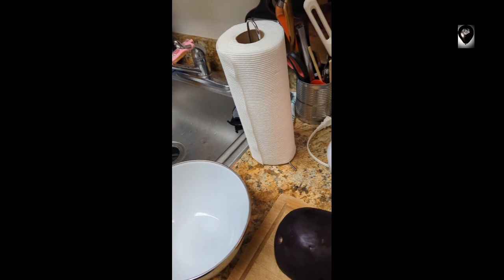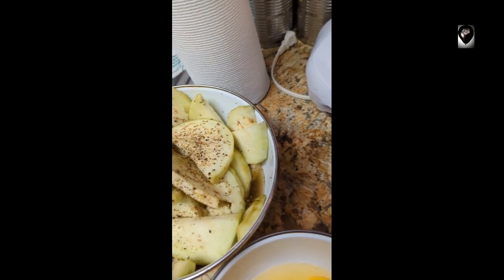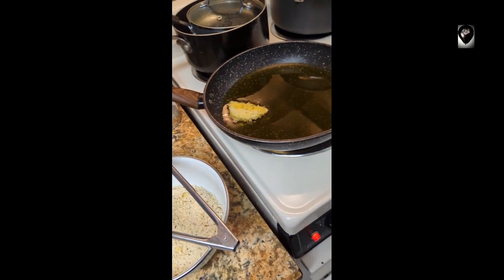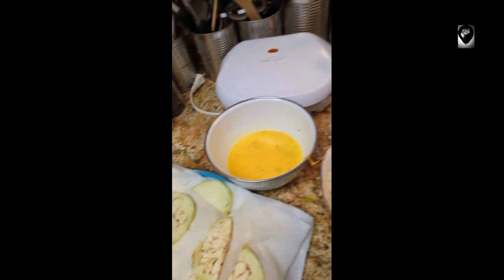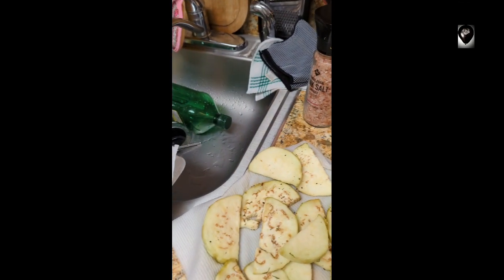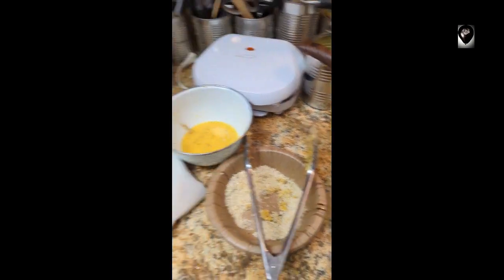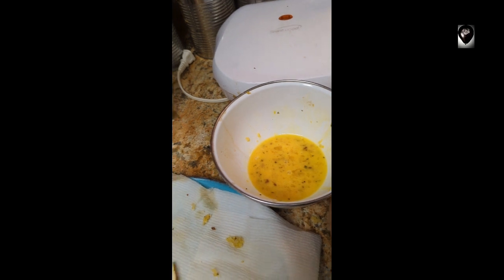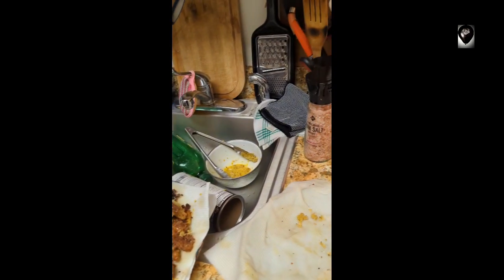Making eggplant. I did not turn off my comments on my last video. yt did it.